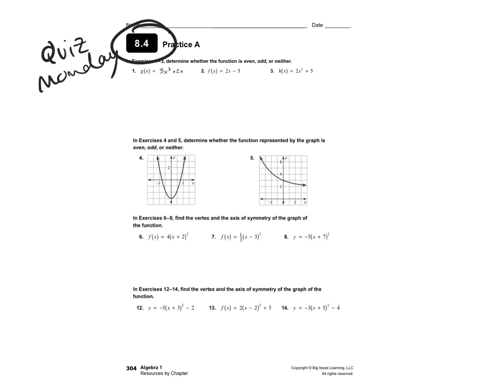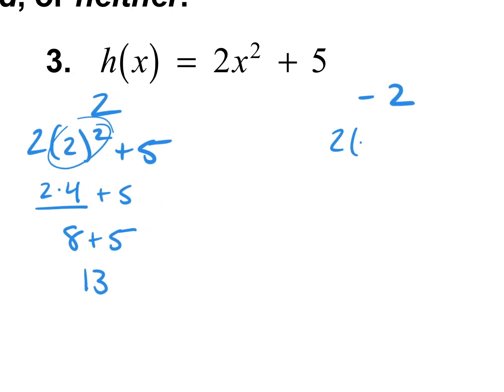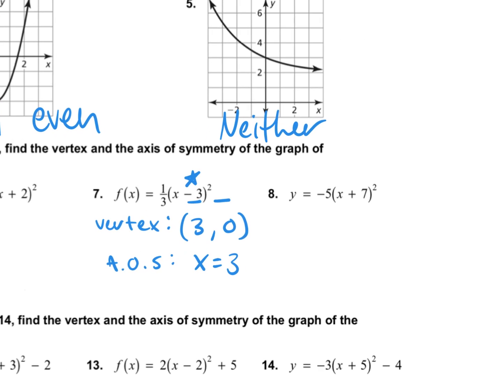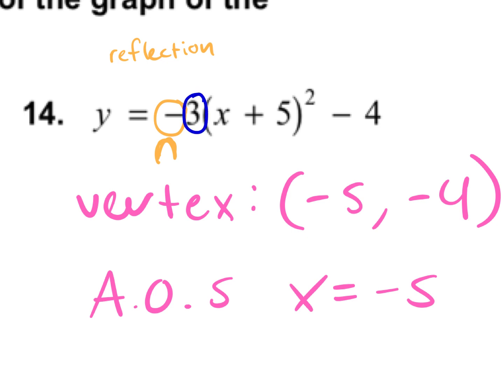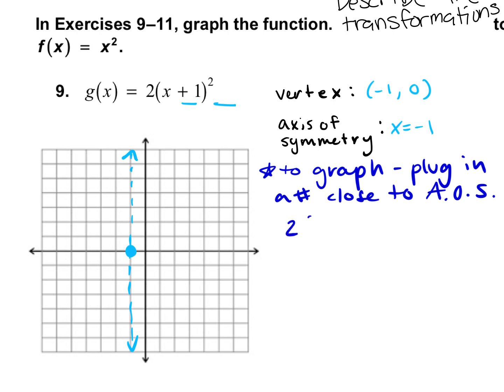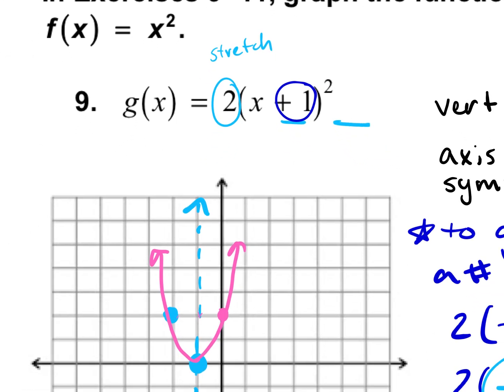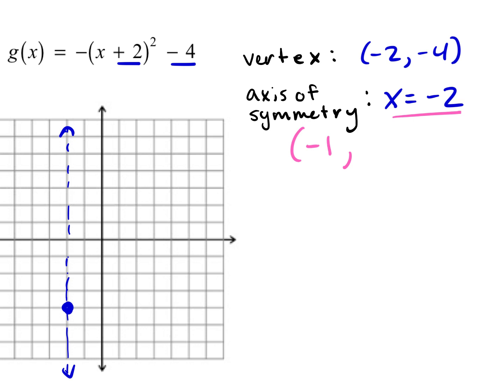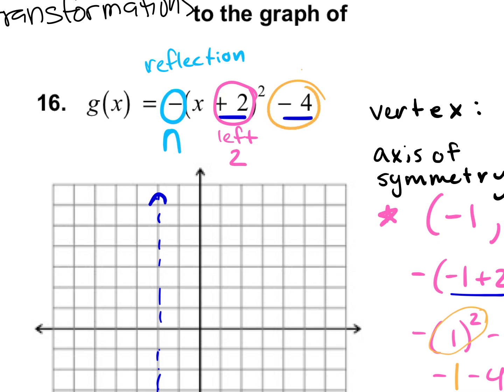5.10 ALG1 8.4 QUIZ REVIEW